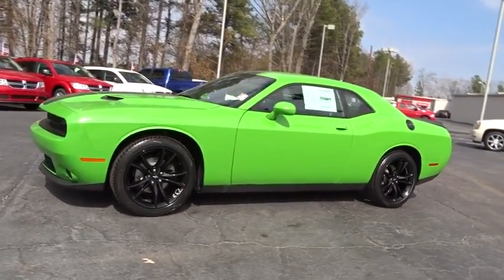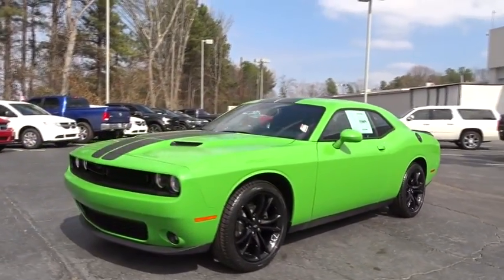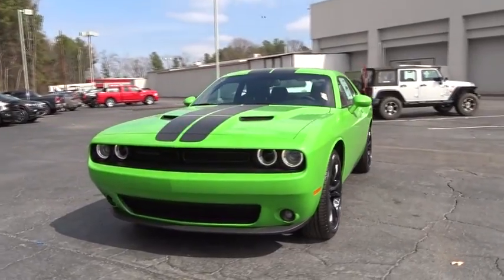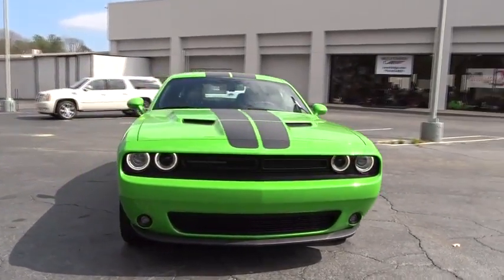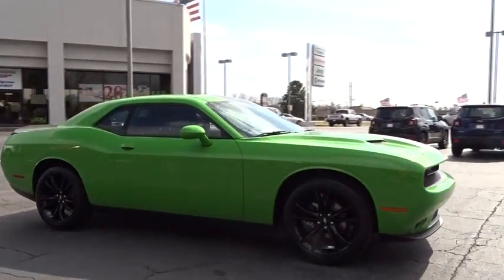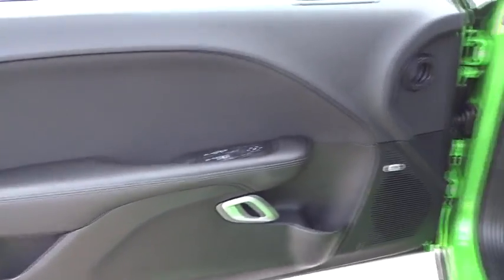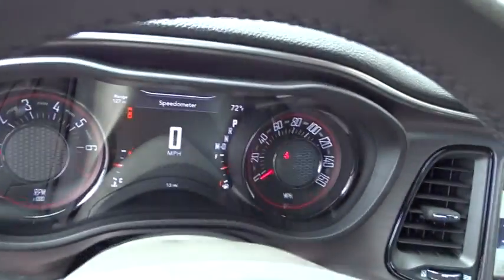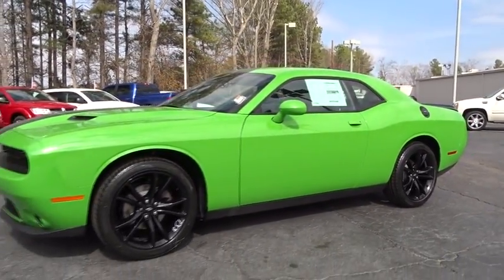2017 Dodge Challenger Johns Creek, Buford, Athens, Duluth, Gainesville, GA D17857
2017 Dodge Challenger

4345 Bufrod Dr.

All prices are plus tax, tag, and title, plus any dealer installed options and fees. Check with dealer for details. All prices include all factory applicable rebates. Some may not qualify for rebates, please see dealer for details. 1971 looks even better the second time around thanks to the Dodge Challenger. The iconic heritage-inspired split grille surround and aggressive brow designs are back with attitude and new projector headlamps with quad LED halo surrounds with available projector fog lamps. The functional, performance-tuned exterior retains the Challenger design heritage with not-so-subtle air-gulping hood inlet, functional front splitter, rear spoiler and dual chrome exhaust outlets. The interior has been completely redesigned around the driver. The Tic-Toc-Tach retro-style gauges flank the new class-exclusive 7-inch reconfigurable digital cluster display. It provides a multitude of vehicle information displays, including 0-60 time, reaction time, and g-force meter. Adjust the performance of the engine, transmission, steering response and traction control with configurable drive modes on performance pages, view 3-D navigation guidance and take advantage of Pandora, Yelp, your own WiFi Hotspot, as well as other great apps from the new class-exclusive available 8.4-inch Uconnect Touchscreen. There are three paths to relentless power: a 305hp 3.6L Pentastar V6 engine, the available 375hp 5.7L HEMI V8 engine or the new available 6.4L HEMI V8 engine with 485hp. A new electronic sport shifter is paired to the new class-exclusive TorqueFlite eight-speed automatic transmission+ with AutoStick. Or choose the six-speed manual transmission, standard with the 5.7L HEMI V8 engine, and shift the gears yourself. SRT versions of the Challenger are available as well in the form of the Challenger SRT 392 as well as the Challenger SRT Hellcat which is the fastest and most powerful muscle car ever produced with a 707hp Supercharged 6.2L V8 pumping 650 lb-ft of torque.